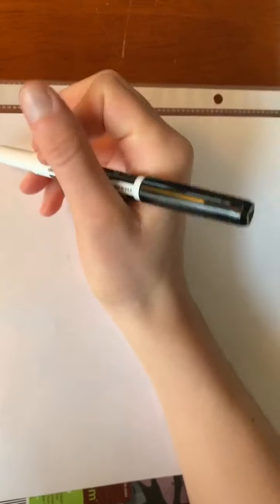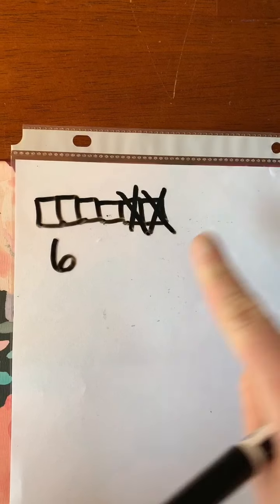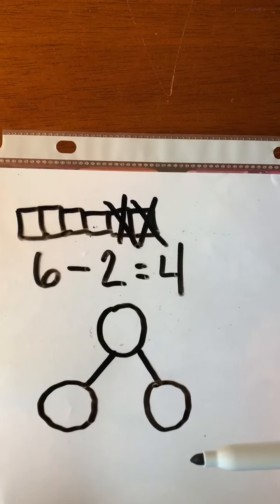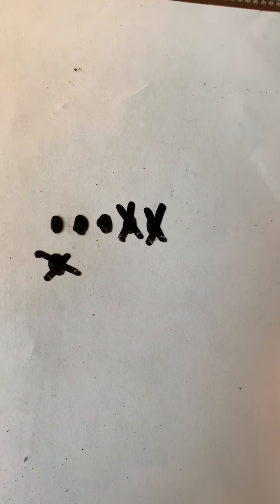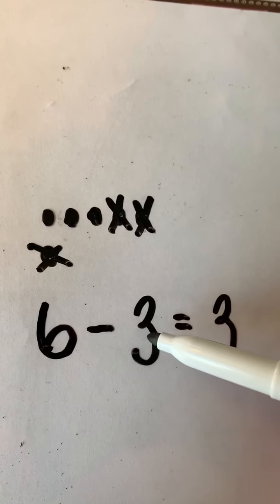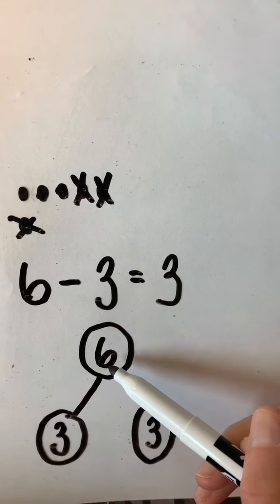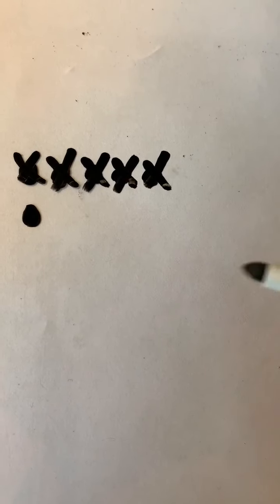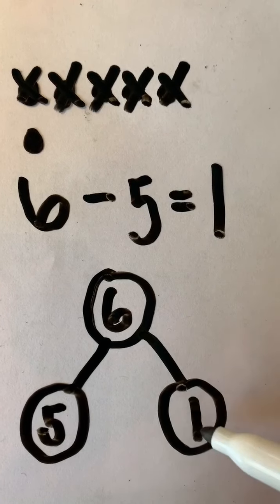trim 9CA15C48 D170 469C A17F 82FB6DAD0A53